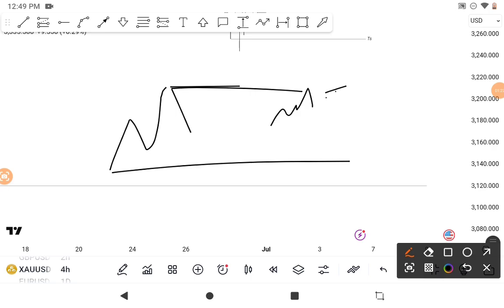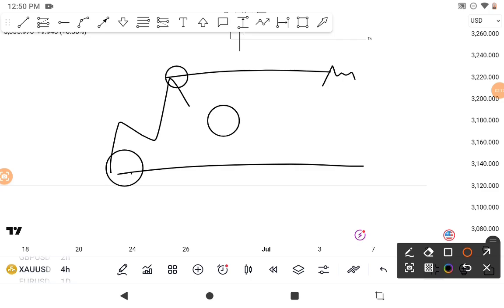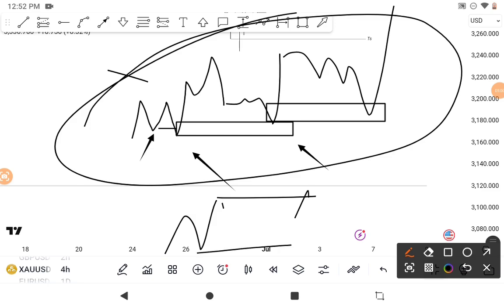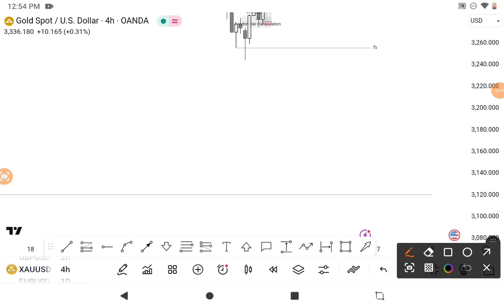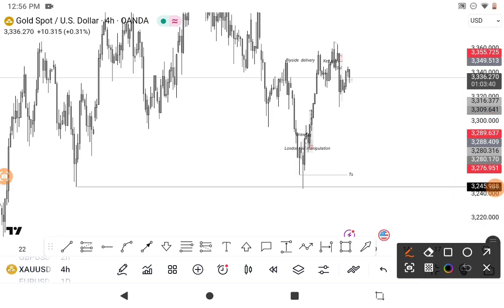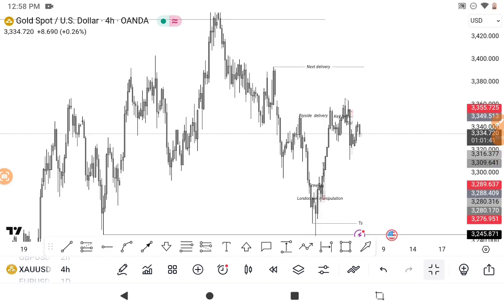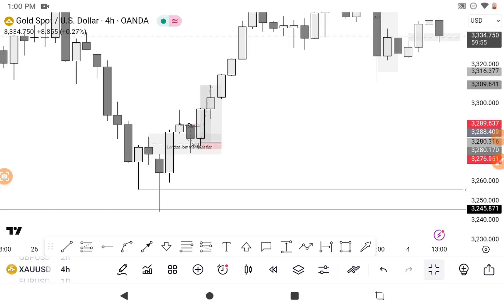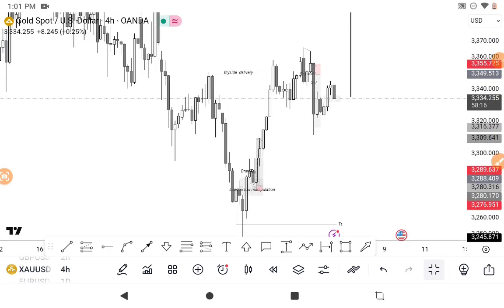KEY LEVEL , WHAT KEY LEVEL WORKS MOST ON HTF IRL ERL (LIQUIDITY)